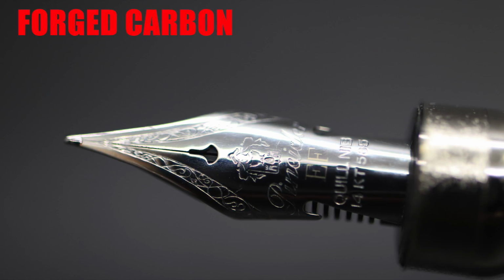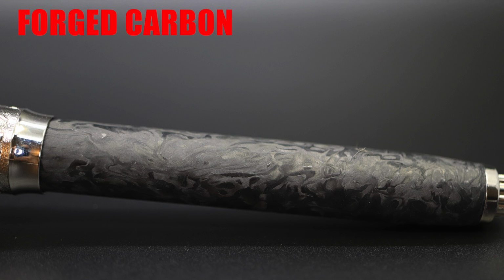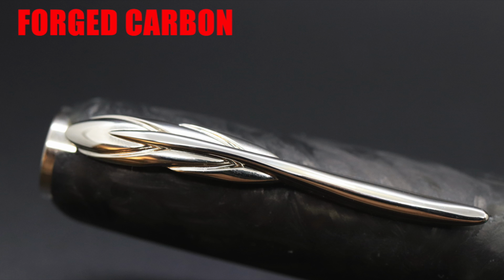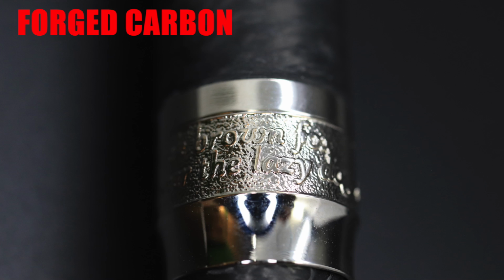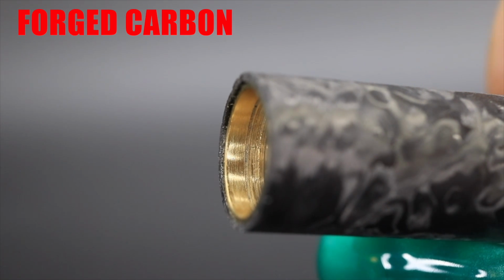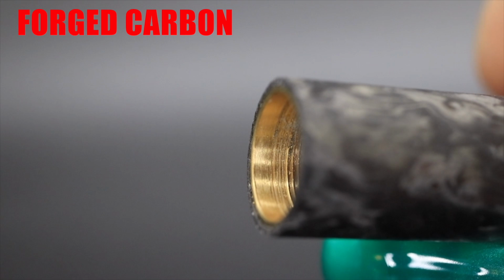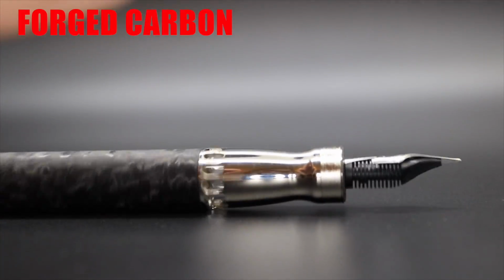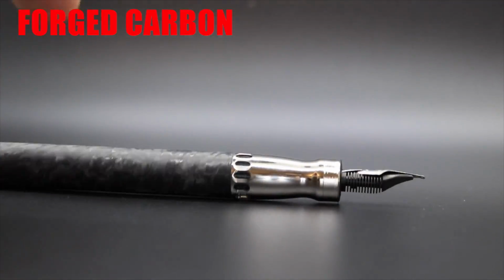Pineider La Grande Bellezza Forged Carbon Fountain Pen Review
Review of the Pineider La Grande Bellezza Forged Carbon Fountain Pen Fountain Pen!~

Review format:
Background information: history in the brand ect.
The Neutral Zone: elements about the pen that are neither good or bad, or can be good or bad depending on you.
The good: things about the pen that are good.
The bad: talking coin. Money matter regarding the pen.
The ugly: elements about the pen that should not be such as defects, design elements, and pretty much anything that if I can find, they should have found it!
It’s High Noon: should you or should you not “pull the trigger” on the pen?

Be advised that all my reviews are uninfluenced. The opinions expressed are a true and honest representation of myself and no one else. Period.
I am not paid or compensated at all for my opinions. If it sucks it sucks, and if its awesome it’s awesome.
All materials are created by myself, or used with permission or right owned to do so.